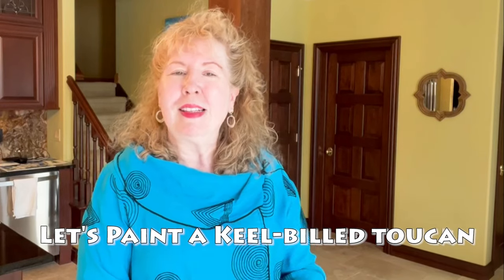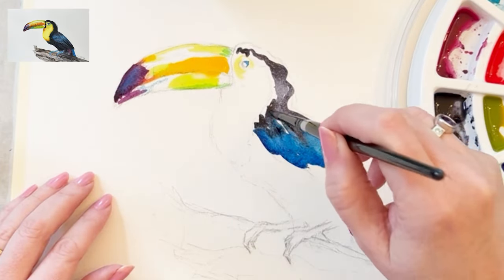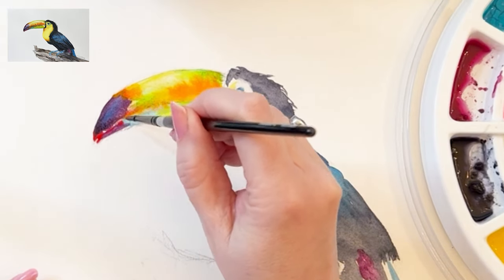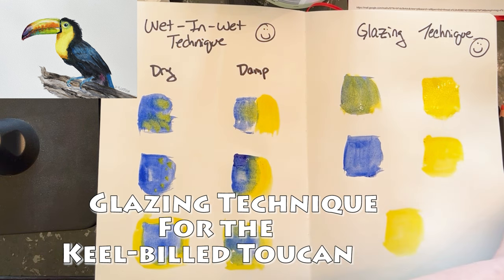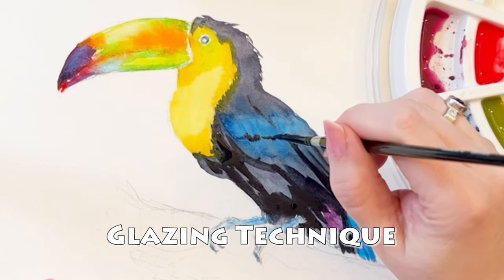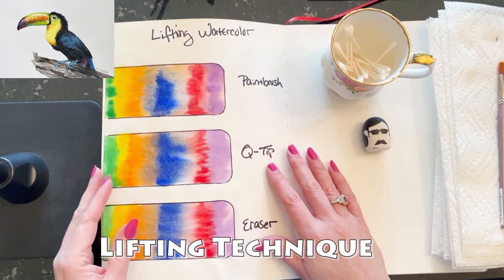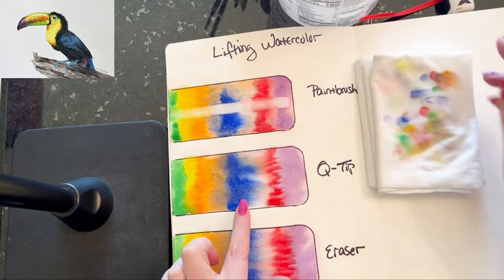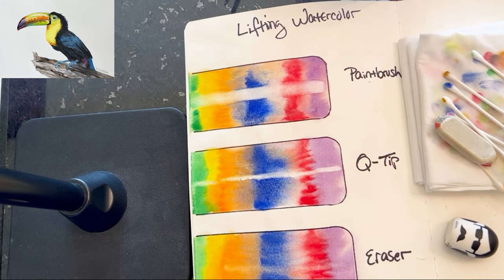Painting Better Birds: 3 of My Favorite Watercolor Techniques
Hi Art Friends! In today's video I will step by step take you through 3 of my favorite watercolor techniques that I personally use to make my work colorful, dramatic and more realistic. I will be painting for you this Keel-billed Toucan, which is the national bird of Belize. I will demonstrate how you can use these watercolor techniques in your own paintings. This video is great for beginner painters as well as experienced painters

It's Dena Tollefson and welcome to my studio.  I am so glad you are here today. It's going to be a great video. Be sure to watch all the way to the end as I am sharing with you some valuable skills you as a painter will not want to miss.

This painting is created for the Favorite Bird Art Challenge I am hosting on my channel.  Everyone who participates will be part of the Favorite Bird Art Challenge Official Playlist.
Here is a link to the Favorite Bird Art Challenge Official Playlist for all YouTubers who have participated in the challenge.

First watercolor technique I want to show you is the wet in wet technique. I use this  technique all the time in my watercolor paintings. This technique exploits the beauty of watercolor and can make lovely, organic forms and also can be a bit tricky and wild.

Watercolor Technique  #2 I want to share with you is called glazing. Glazing is wet paint on top of dry paint, forming a layer. You can use the same color on top as you have below, or you can use a totally new color on top.  Recall with wet on wet, we are adding color to paper that is wet. Here the color below is totally dry.

Watercolor Technique  #3 I want to share with you is called lifting.  So Lifting is basically where you remove color from your painting. It can be done with an eraser, Q-tip or a damp paint brush.

I am painting on Arches 140 lb cold pressed watercolor paper and using Silver Black watercolor brushes and tubed watercolors from Holbein, Winsor & Newton and Shinhan.

My name is Dena Tollefson and I am a professional, full time artist from Iowa USA. I provide painting tutorials in watercolor, acrylic, and oil paint. Be sure to ring the subscription bell so you never miss new content for your art career development.I am known for deep, vibrant colors in my signature painting technique called Daubism.